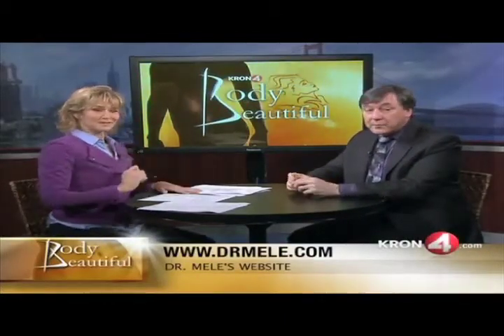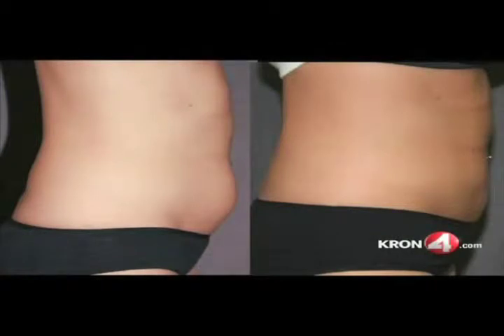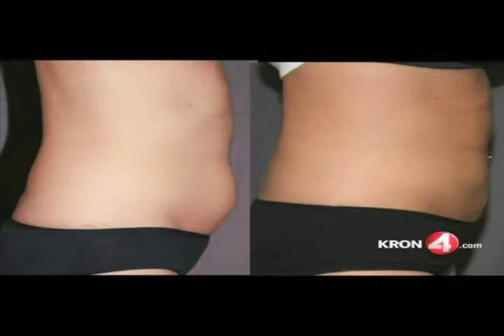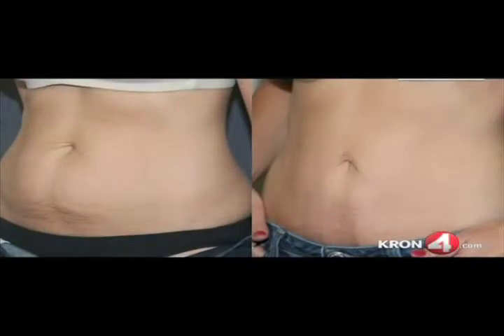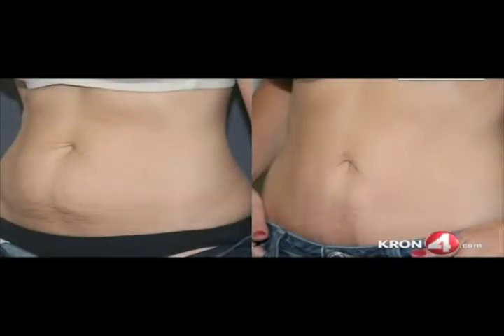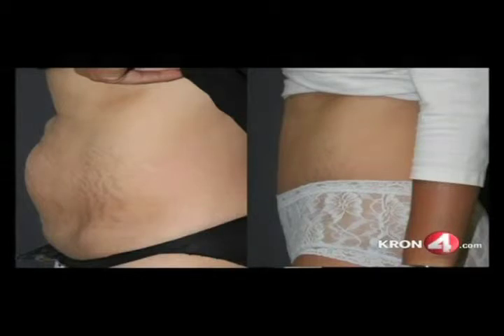Tummy Tucks, Liposuction and Adbominal Rejuvenation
This KRON4 Body Beautiful segment reviews cosmetic plastic surgery of the abdomen. Board Certified San Francisco Bay Area Plastic Surgery, Dr. Joseph Mele, MD, discusses Tummy Tuck, Liposuction and everything in between.